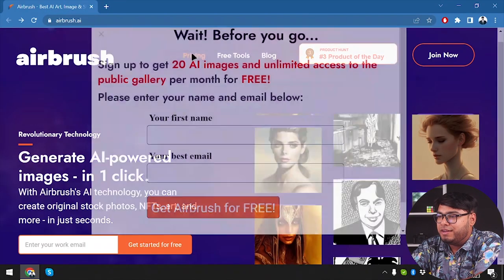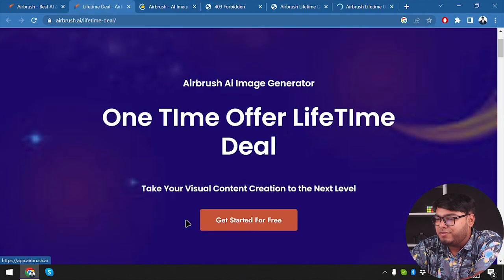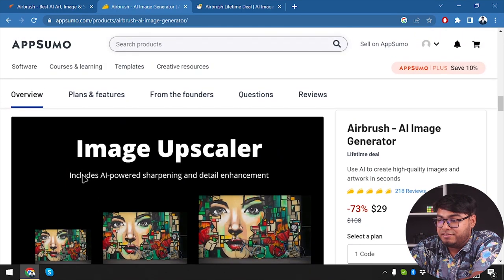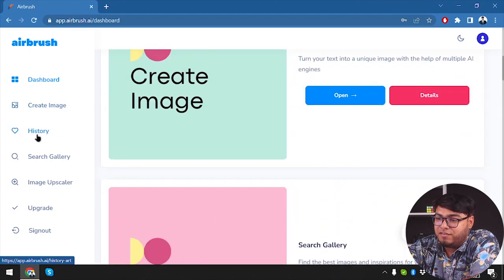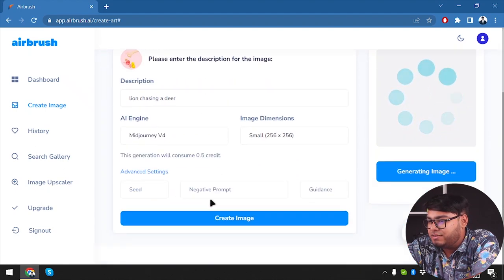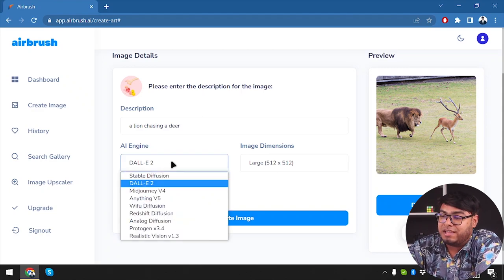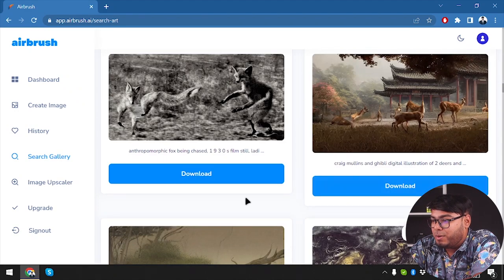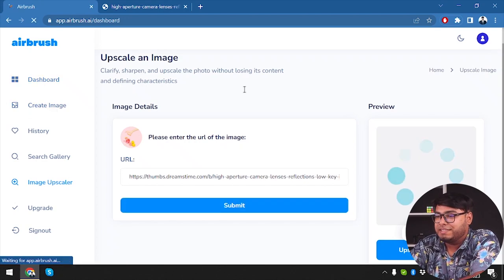Airbrush AI Review & App Review [$29 Lifetime Deal] | Appunbox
In this video, I have reviewed and shown details of Airbrush and Turorial.

Recall the hours you spent finding that perfect image for your blog or presentation. After scrounging through troves of images, you still didn't see it and had to settle for that less-than-ideal, but 'it works' image.

What is Airbrush
Airbrush review in detail
Airbrush lifetime deal
Airbrush features
how to use Airbrush
Airbrush tutorial
Airbrush demo
Airbrush pricing & plans
Why Airbrush is best

🕝Timestamps🕝
00:00 - Introduction
00:28 - Pricing & LTD
05:03 - Getting Started
06:45 - How it Work
17:10 - Conclusion